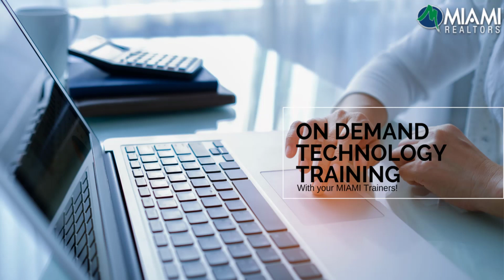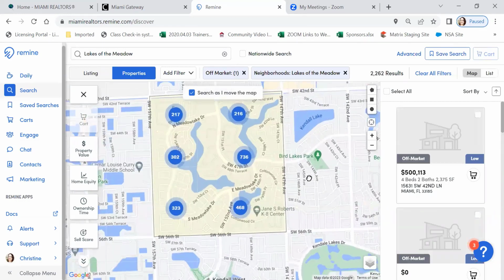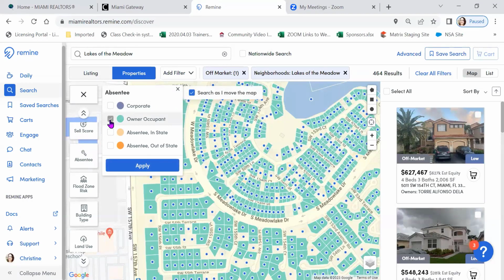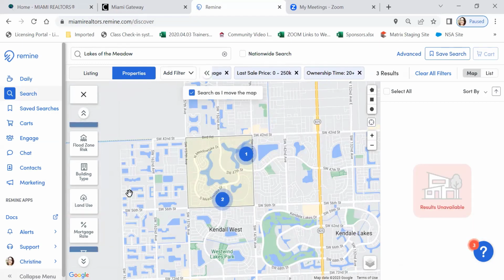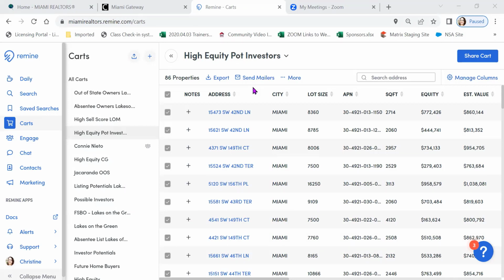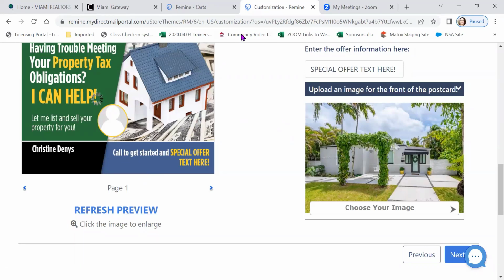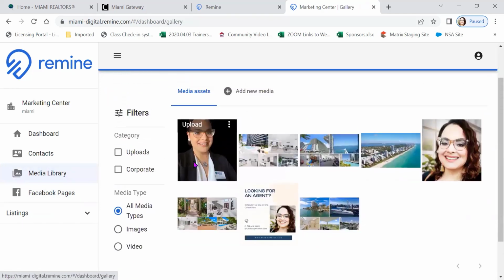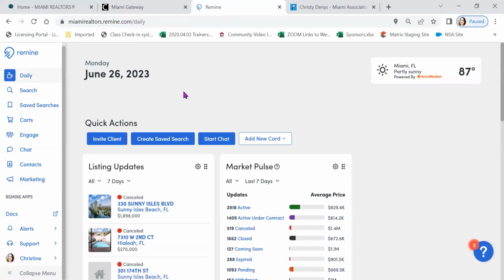Prospecting and Farming Using Remine Pro 2023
Prospecting and Farming Using Remine Pro
Instructor: Christy Denys

Predictive Analytics:

Know when clients are most likely to buy or sell property
Track People and Property with Timely Alerts

Keep a pulse on properties, neighborhoods, and people including
Changes in sell score,
MLS activity, occupancy,
Deeds & more

Simple Map-Based Search:
Sort opportunities by the potential to sell, value, equity, mortgage information, ownership time, and more.

NEW! Now including digital ads